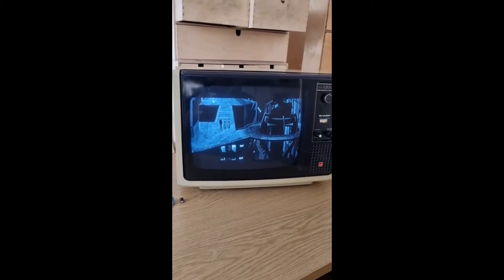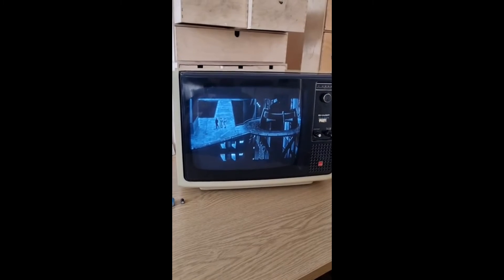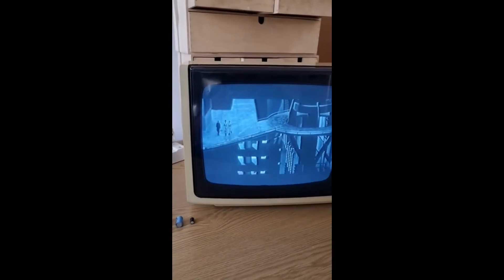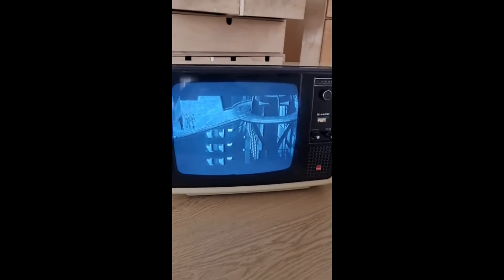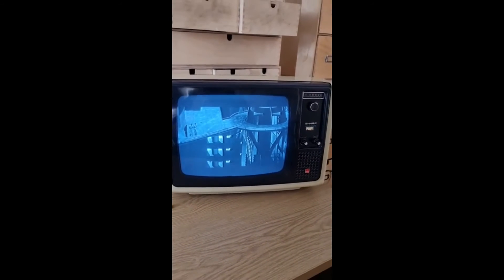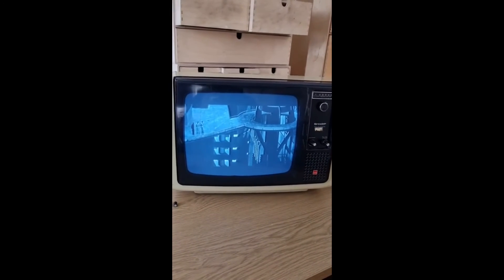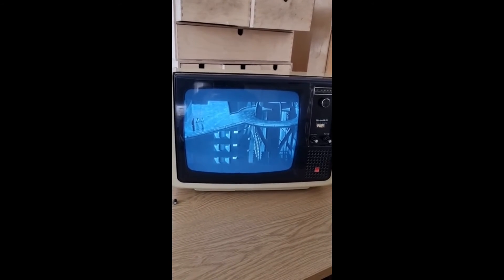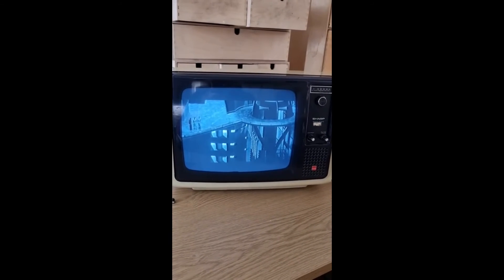First test of a 1974 Sharp black and white CRT television after repair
Replaced a few caps to get a semi-decent picture

Tube is a little tired.